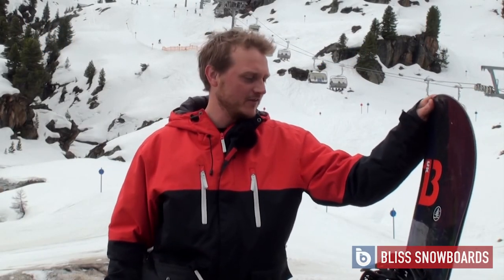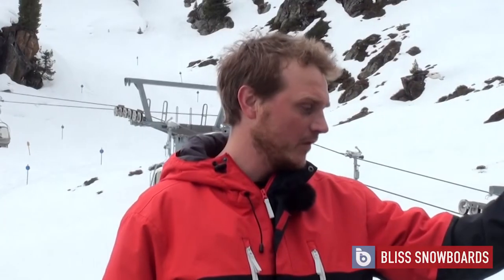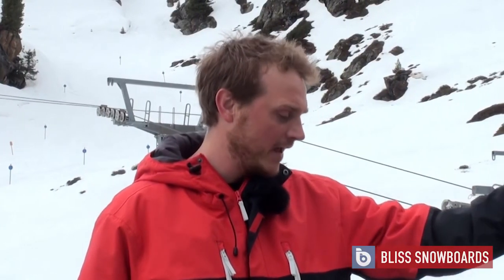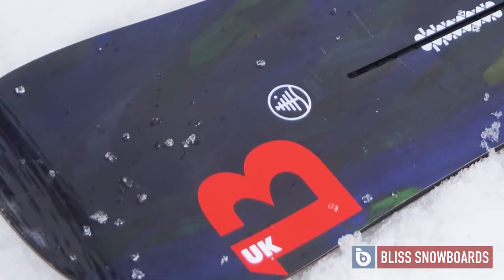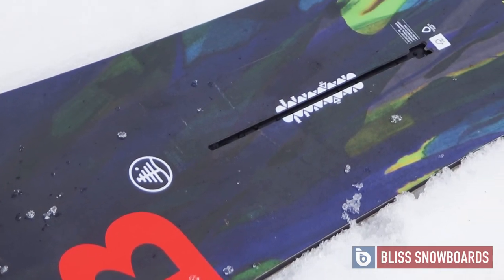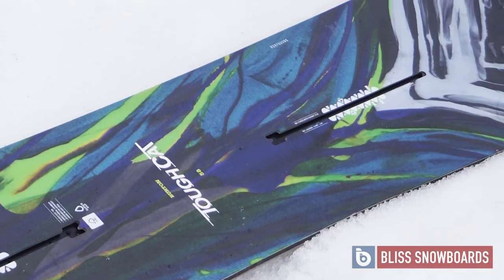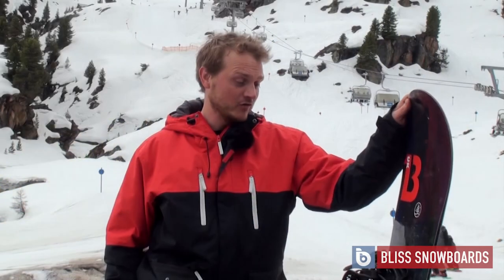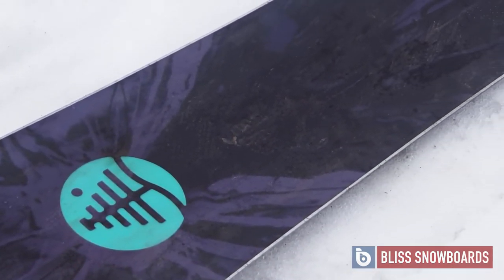Best Budget Freeride Snowboard || Burton Tough Cat Best Snowboard Review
Burton Tough cat Snowboard : Fast Family tree closure, fast rotating "aggressive whole floor and very solidly. Features: – BEND: Direktionaller Camber – Shape: Direktional – Flex: Direktional – core: Super Fly II 700 g Dual Zone Egd and Squeezebox box – Fiber padding glass: Triax?carbon I-Beam – Base: gauge Nterte WFO Base – Features: The channel, Balanced Freeride geometric, Pro-Tip and Ride strictly? – artist: Takuya Yosh Ikawa main feature: Famous Japanese surfboard-Bauer Takuya "Tappy" Yosh Ikawa VERMONT, prototyped in our workshop in Craig, in-House for these multicolored, organic family tree-graphics. Tappy design, Glazed Channel Islands with granule Surf blanks for life, more colorful.